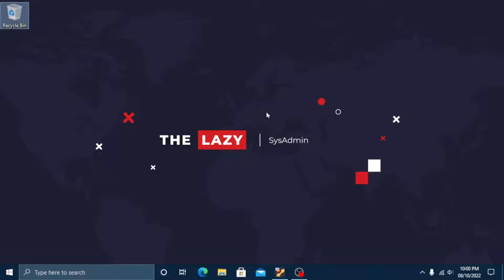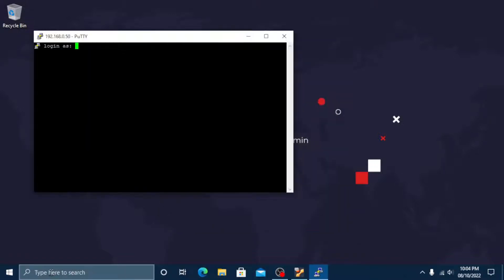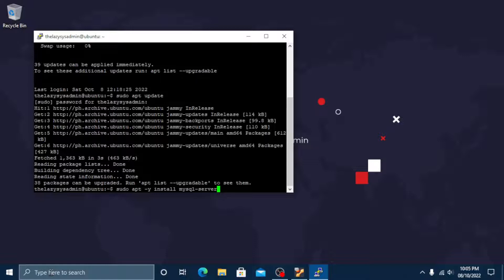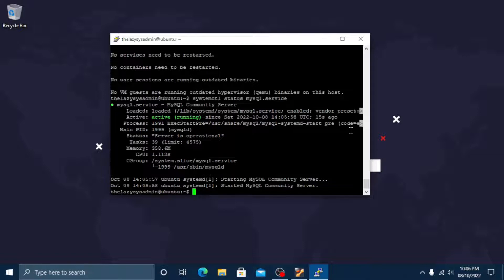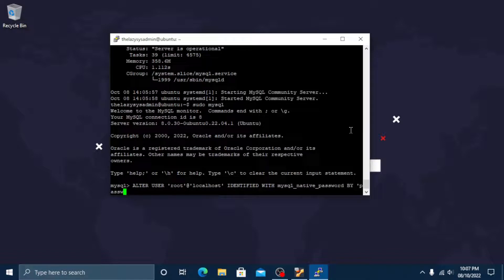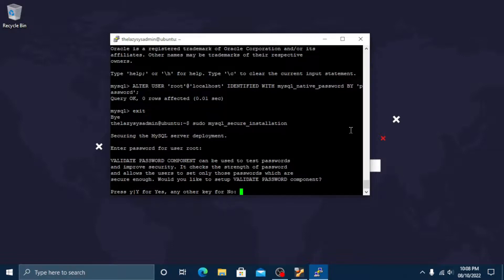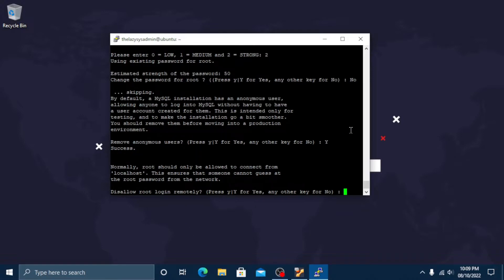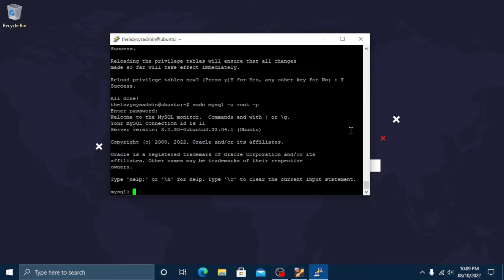How to Install MySQL 8.0 Database Server on Ubuntu 22.04 LTS Server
In this video, we will go over how to install MySQL version 8.0 database server on an Ubuntu 22.04 LTS server.

By completing it, you will have a working relational database that you can use to build your next website or application.

LINKS:
For you to be able to follow this tutorial, you will need a working Ubuntu 22.04 LTS server.

Below are the commands used:
sudo apt update
sudo apt -y install mysql-server
systemctl status mysql.service
sudo mysql
ALTER USER 'root'@'localhost' IDENTIFIED WITH mysql_native_password BY 'password';
sudo mysql_secure_installation

Chapters:
00:00 Intro
00:47 Download Putty
01:22 Install Putty
01:42 Connect to Ubuntu Server
02:06 Install MySQL Server
03:52 Setup root User Authentication
05:15 Run MySQL Security Script
07:36 Login to MySQL
08:01 Outro